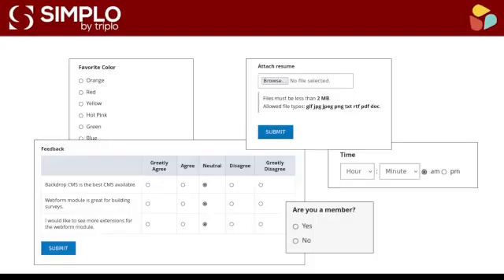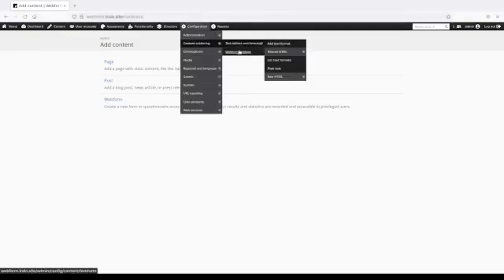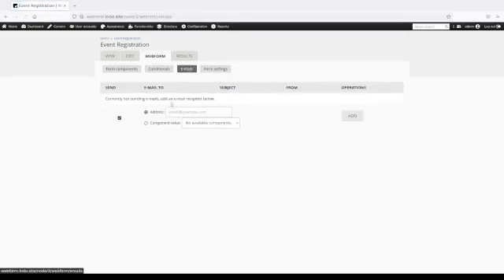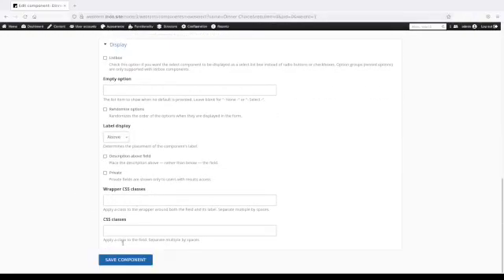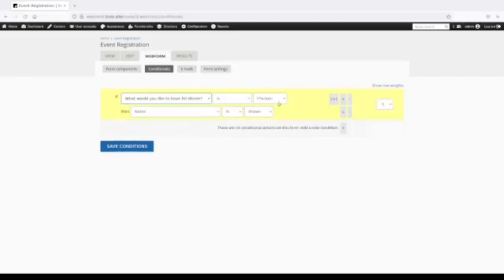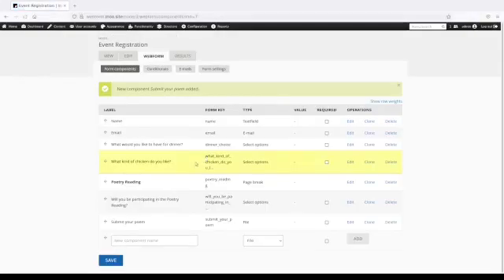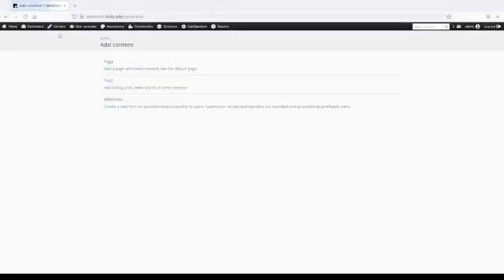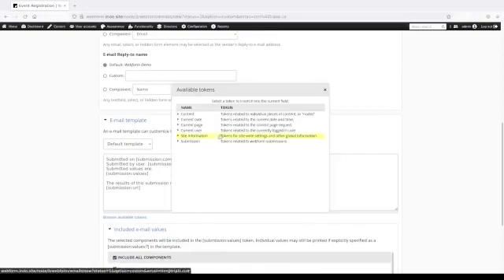Webform Module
This is a basic introduction to the Webform module for Backdrop CMS. The Backdrop version is based upon the Webform module used for Drupal 7. It does not have all the features that have been added to the Drupal 8 version of Webform.

The Webform module is a tool that makes it relatively easy for site editors to create their own custom forms.